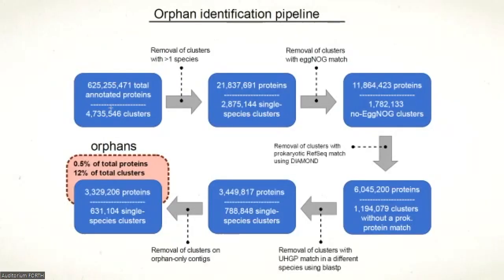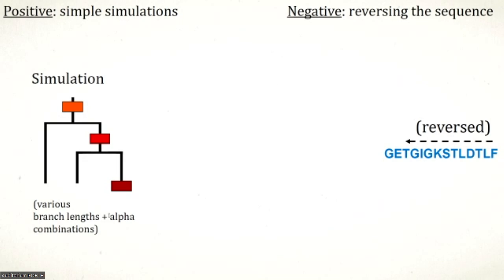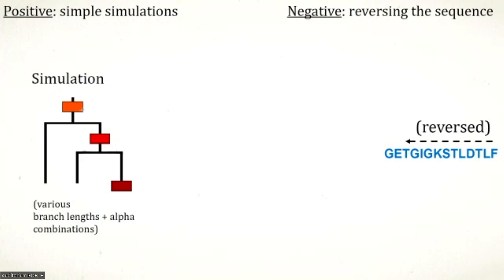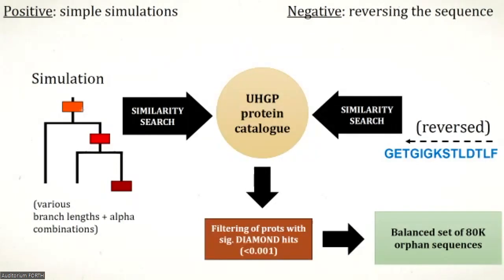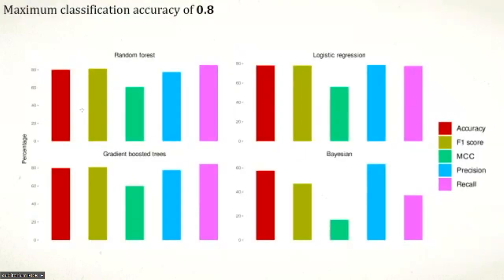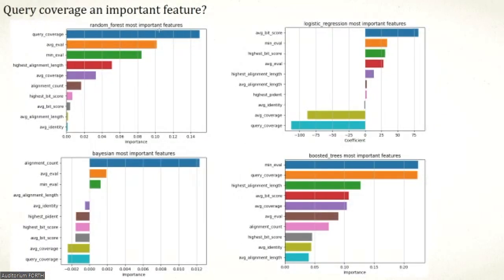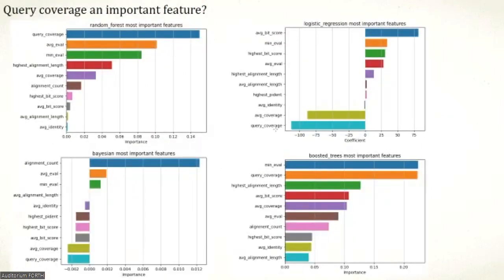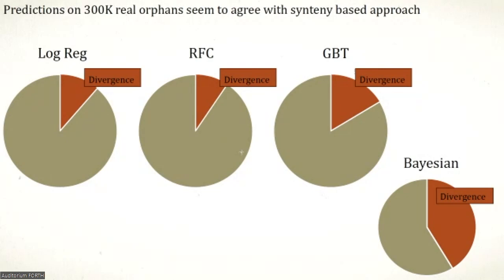(Legend2024) Nikolaos Vakirlis, Classif. of the evolutionary origin of orphan genes using ML apps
Classification of the evolutionary origin of orphan genes using machine learning approaches - Nikolaos Vakirlis, Biomedical Sciences Research Centre Alexander Fleming [Vari, Greece]

13-15 May 2024 Heraklion (Greece)